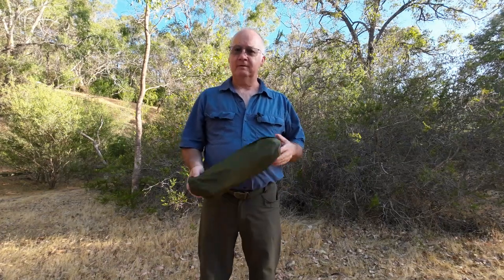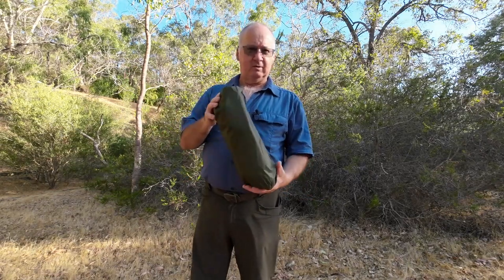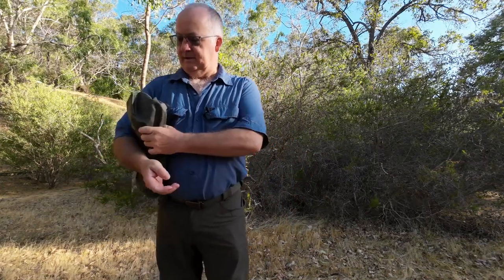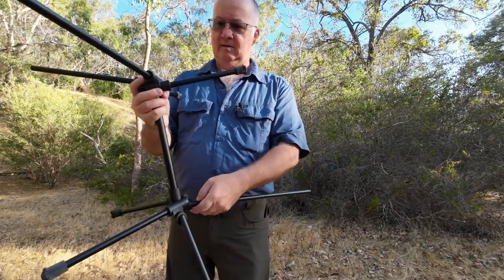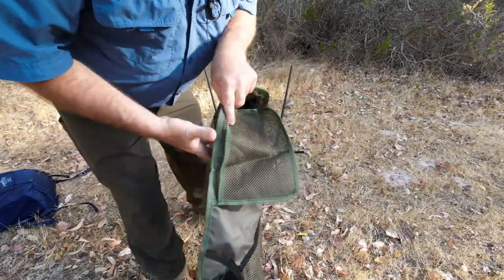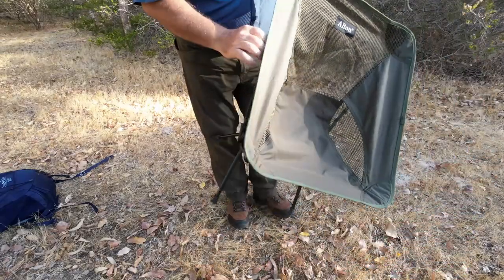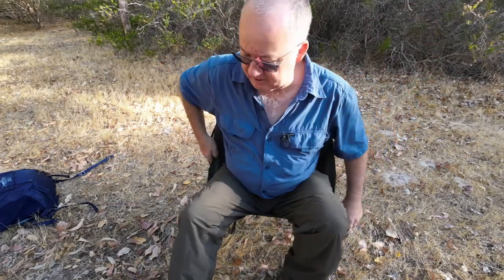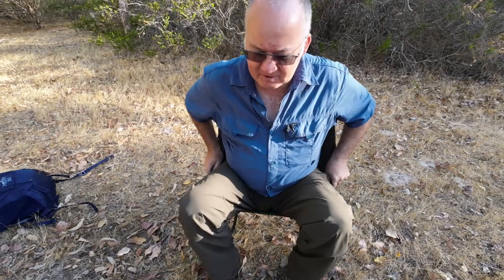Ultralight Camp Chair Alton Goods